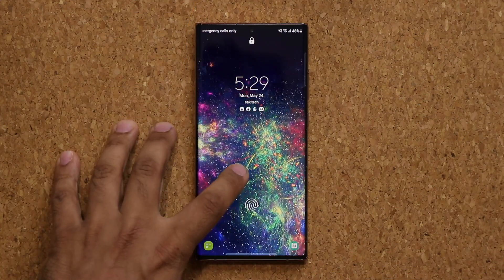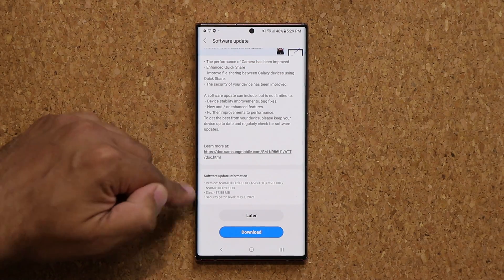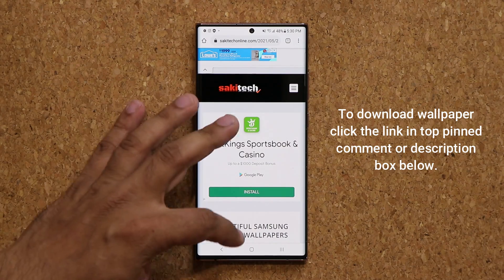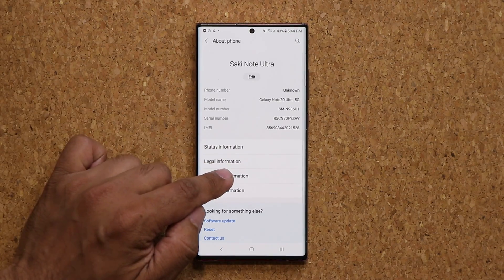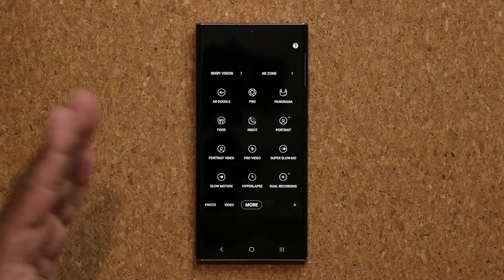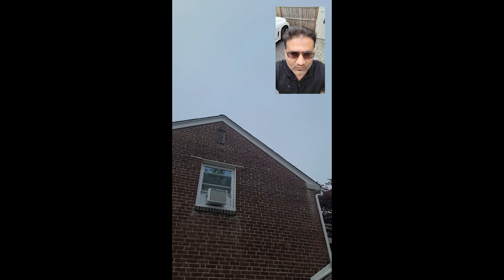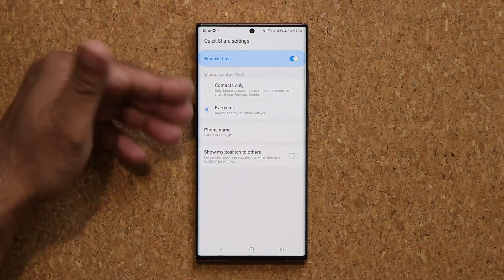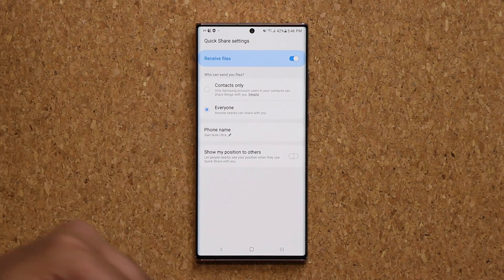Amazing Software Update for Samsung Galaxy Note 20 Ultra (One UI 3.1, 3.0, 2.5) - What's New?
New Samsung Update is now rolling out to Samsung Smartphones. This is a brand feature for the camera and a new updated security patch for May 2021.

Security patch applies to Samsung Galaxy Smartphones running One UI 2.1 or Above, including One UI 2.5 and 3.0, 3.1.

Companies can send product to the following address:

Attn: SAKITECH
135 S Springfield Rd. Unit 681